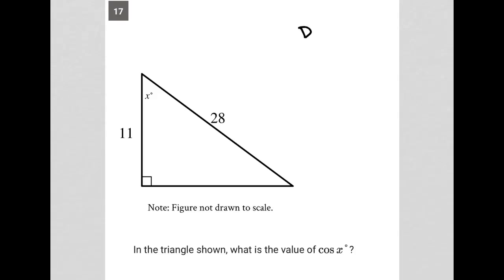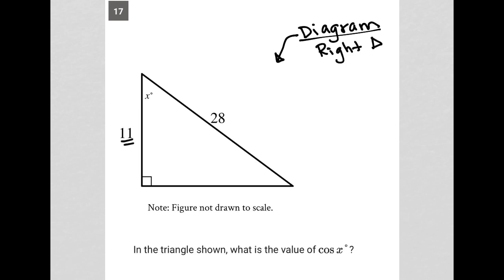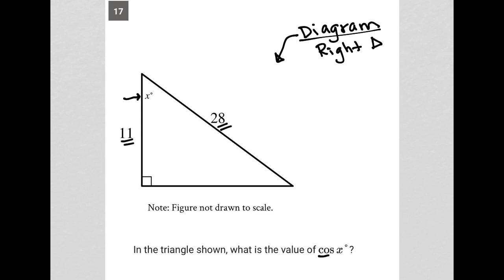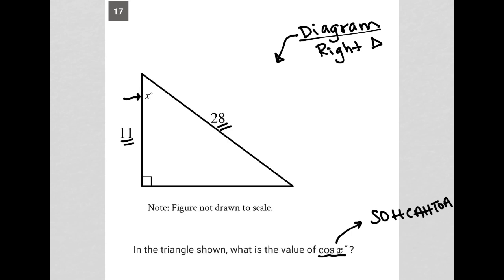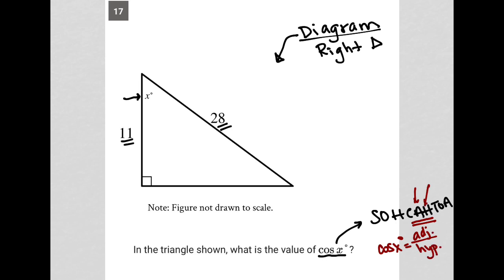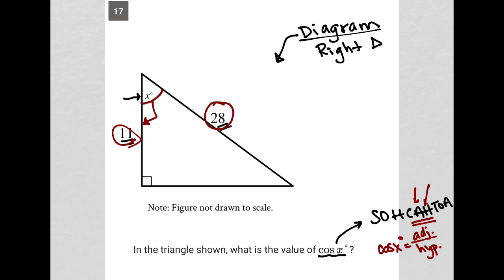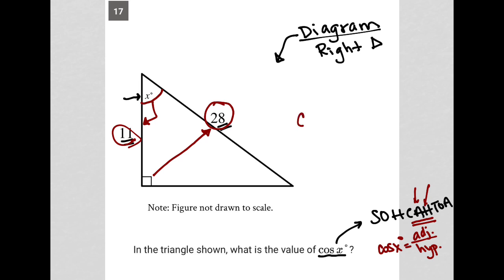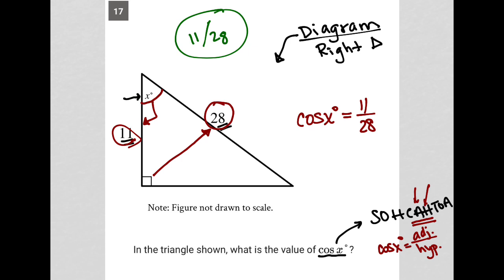In the triangle shown, what is the value of cos x?